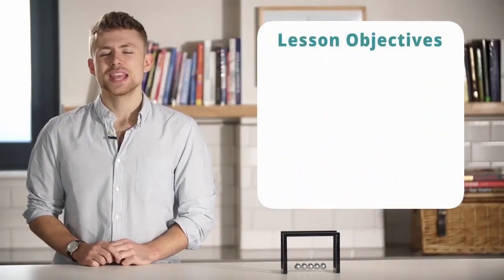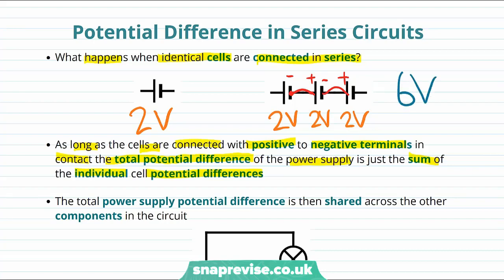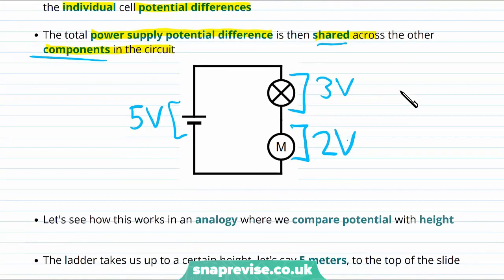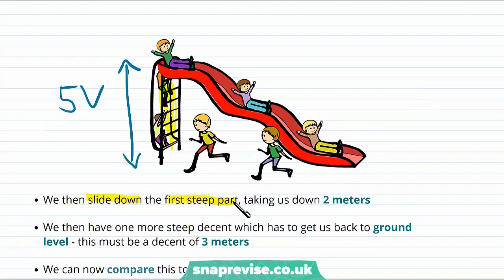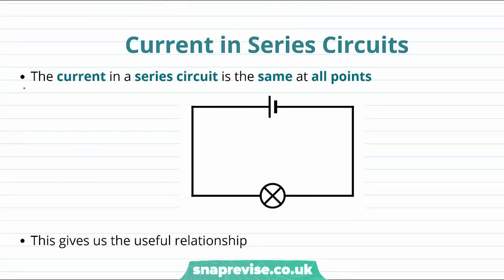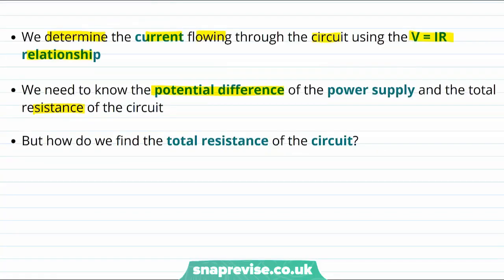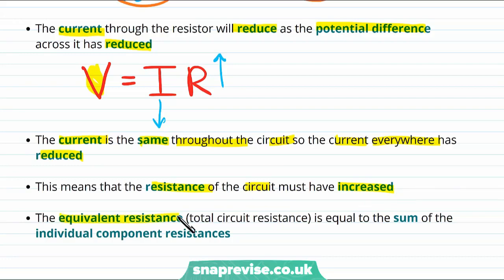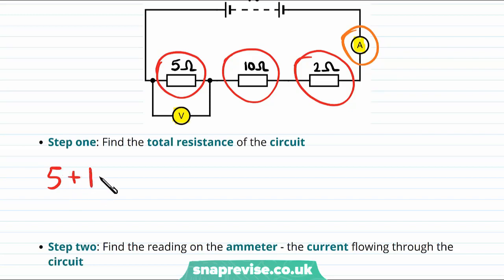Series Circuits | 9-1 GCSE Science Physics | OCR, AQA, Edexcel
Series Circuits in a Snap!

created by Matt, Physics expert at SnapRevise.